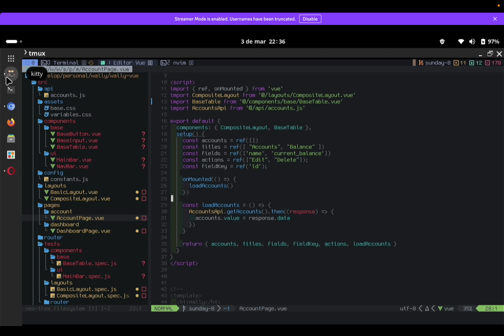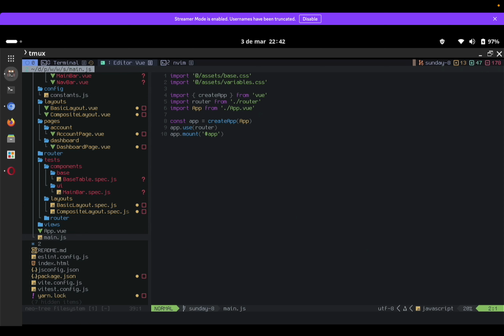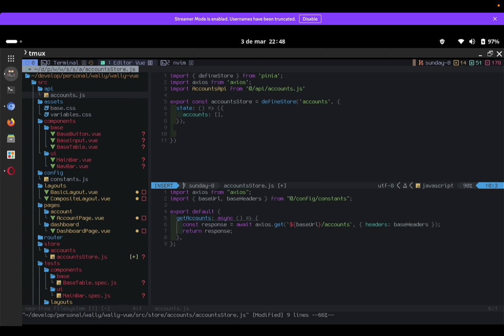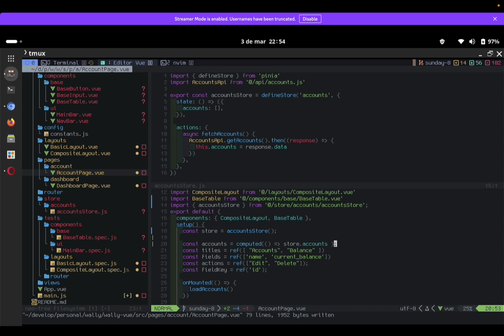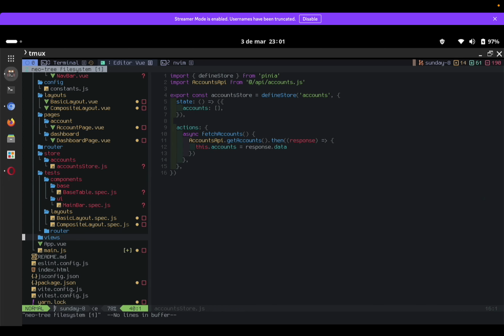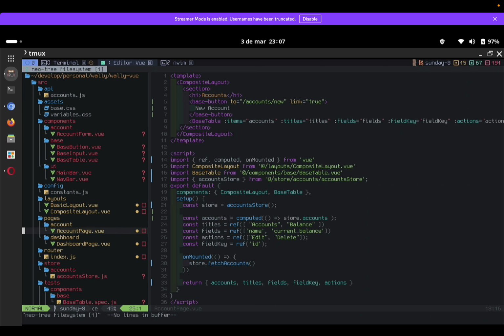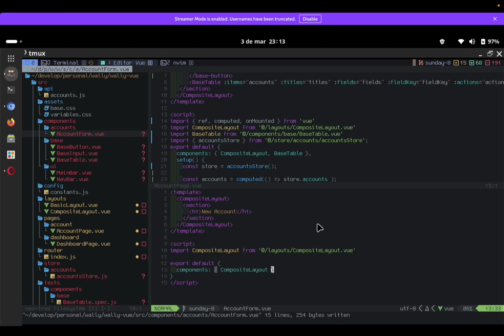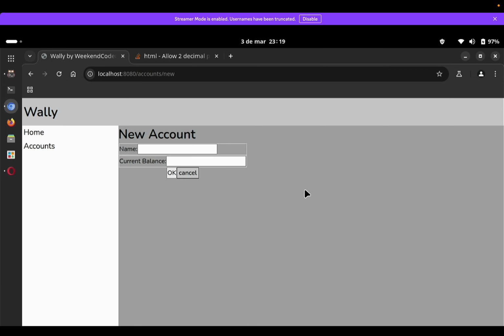The Wally Project - #11 - AccountsStore and AccountForm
Today we moved the API logic into a new folder called store to clean up our components. Then we added a form for creating a new Account.